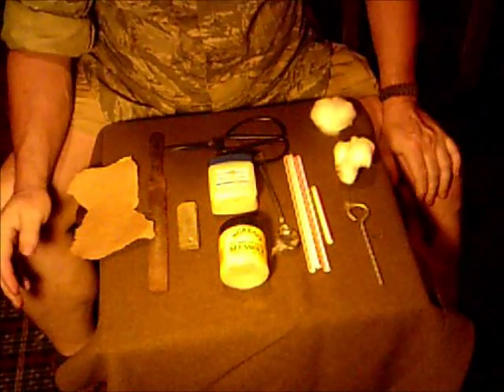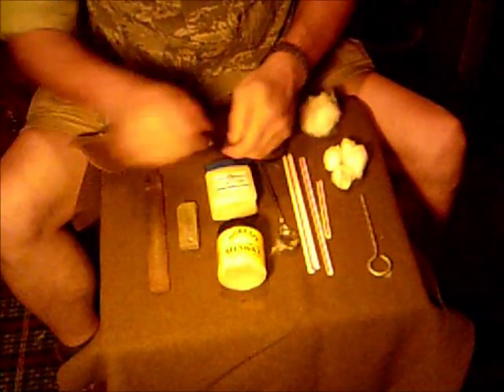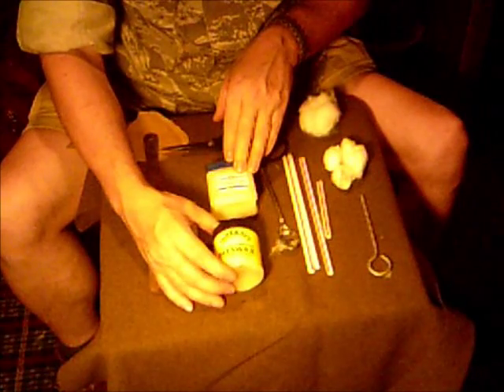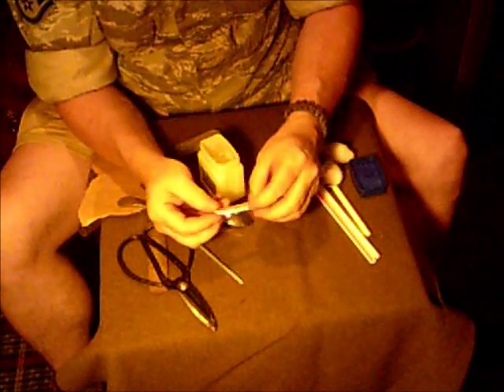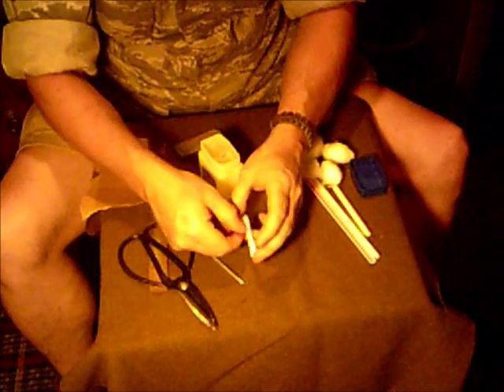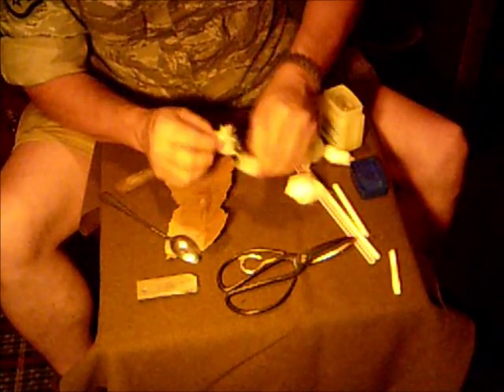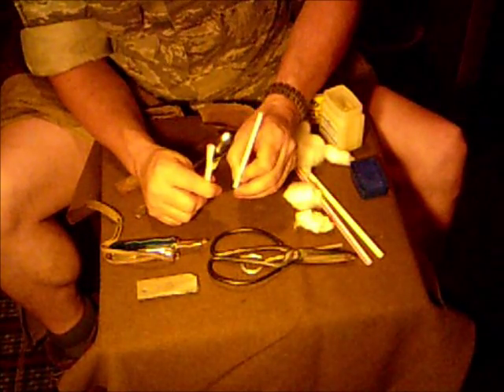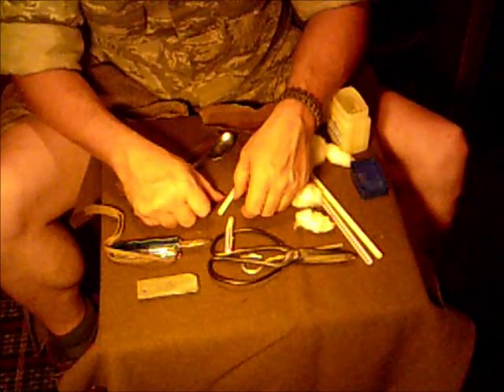Firestraws revisited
this is a remake of one of my earliest videos..on making a fire starting device..enjoy